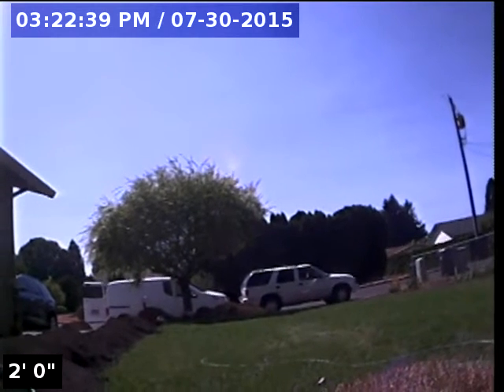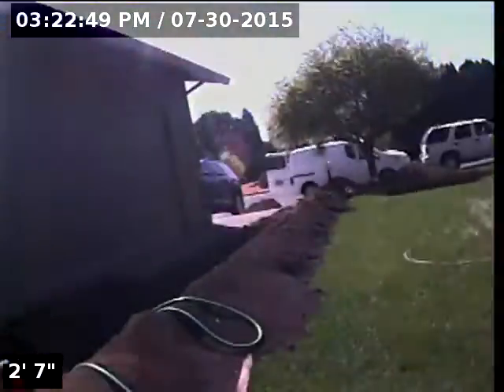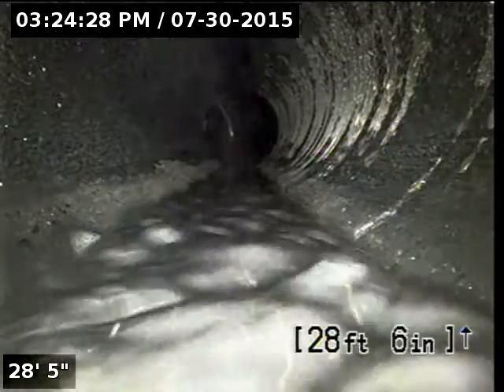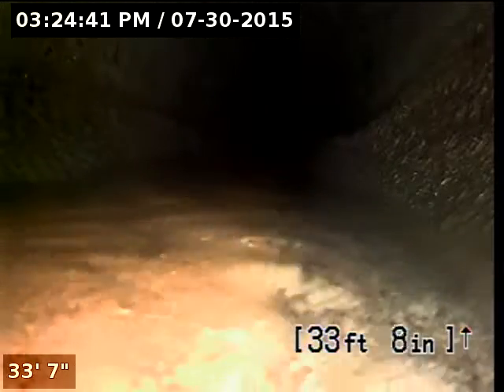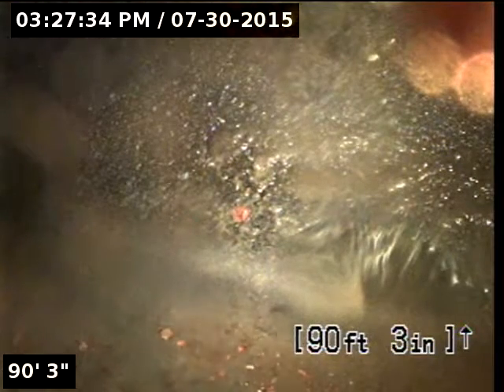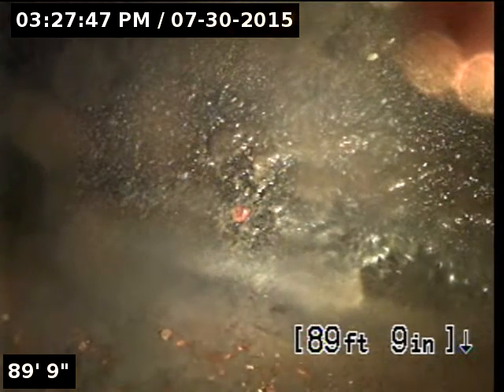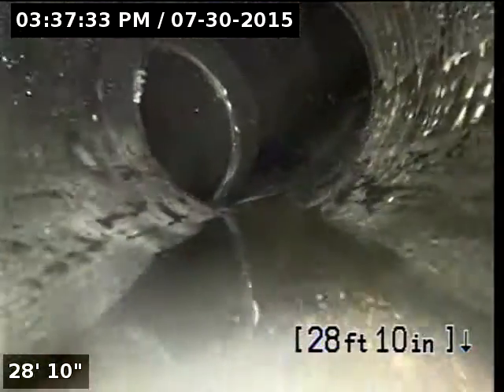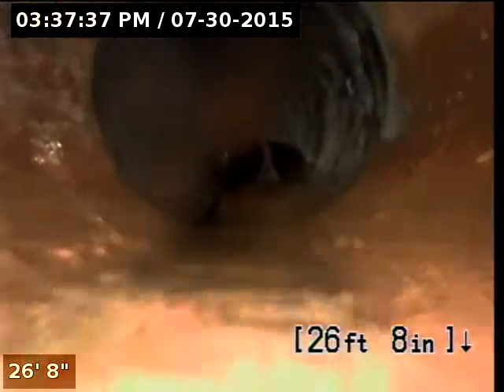youtube video 2Ls-oFc699E